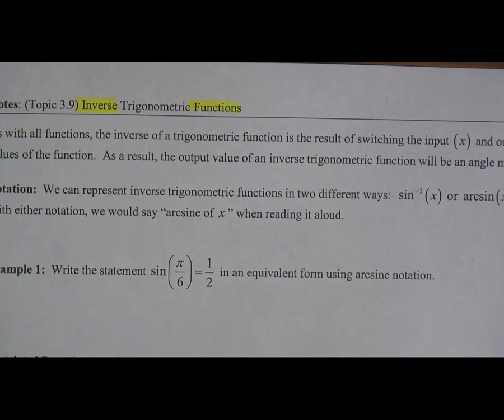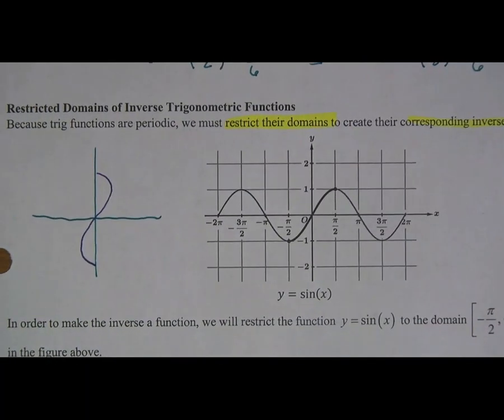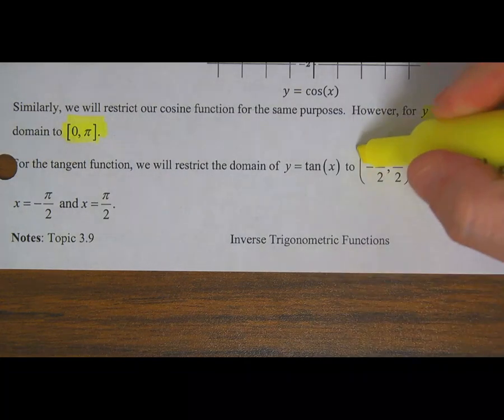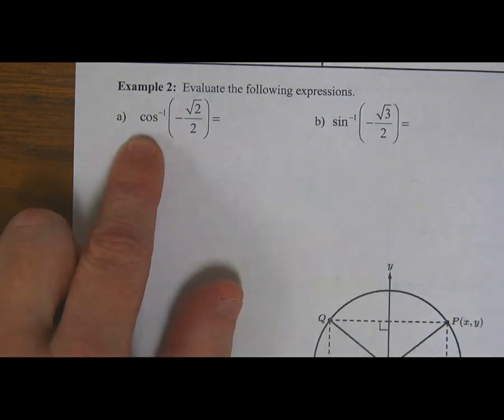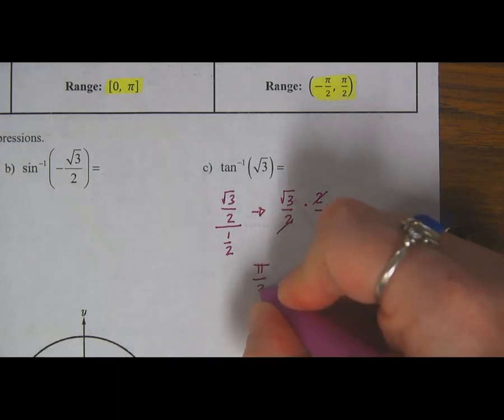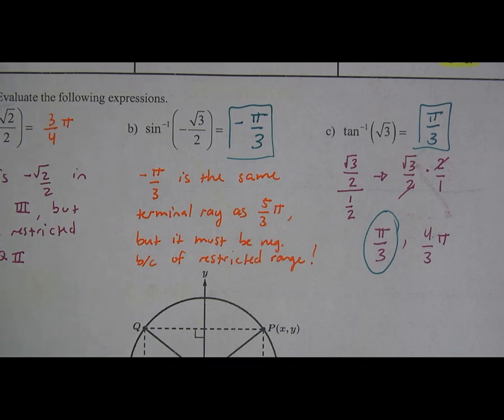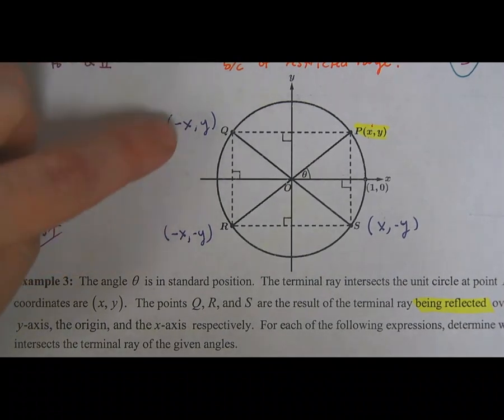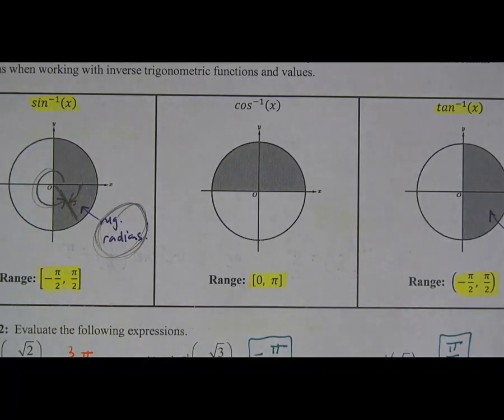3 9 Video Notes